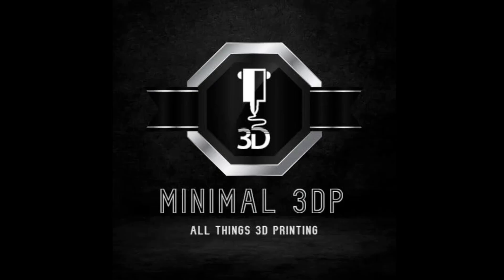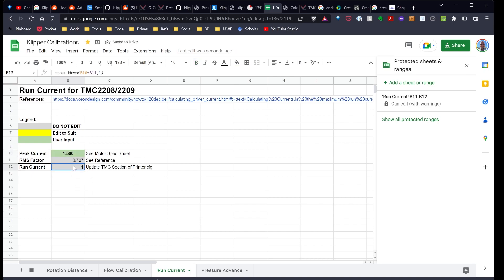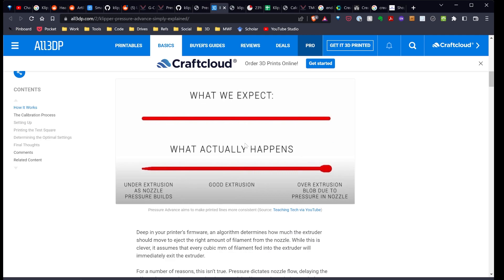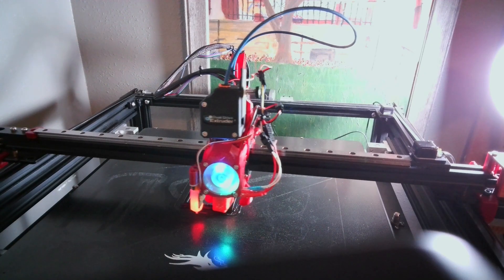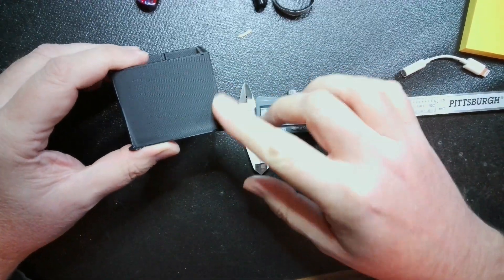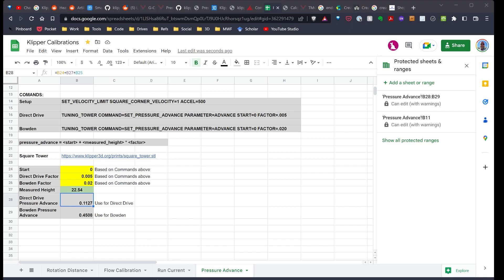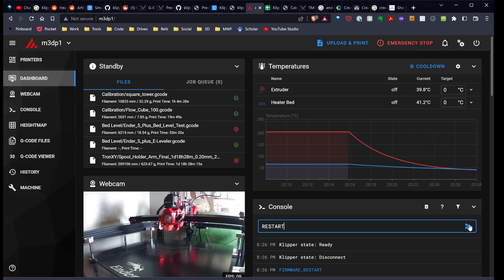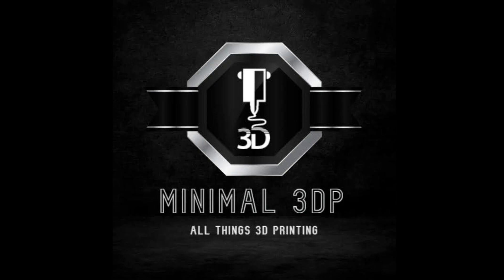A Guide to Setting Klipper Pressure Advance and Run Current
In this video guide, I show how you can use my spreadsheet to determine your Klipper Pressure Advance. I have also added the calculations to determine the Run Current. To use the spreadsheet, go to File and Make a Copy.

In the printer.cfg under [extruder]:

pressure_advance: New Value